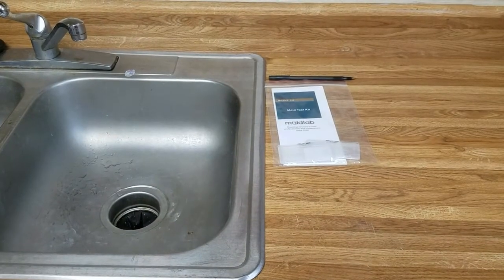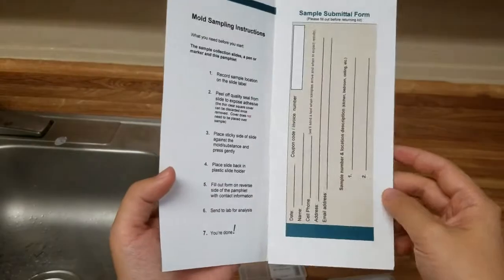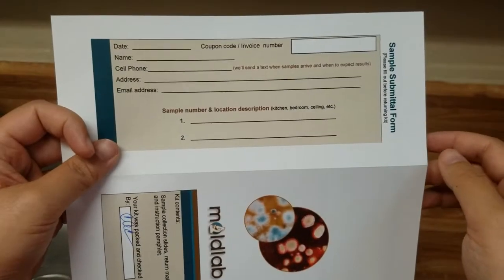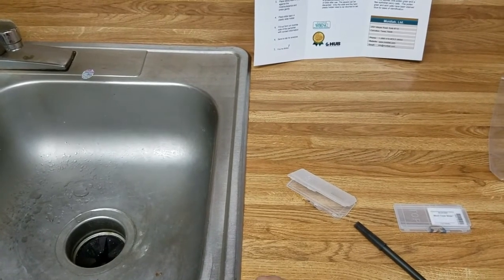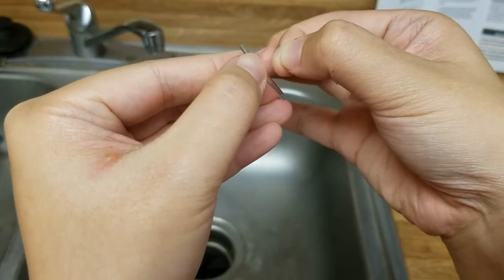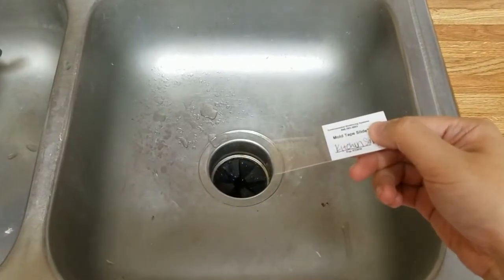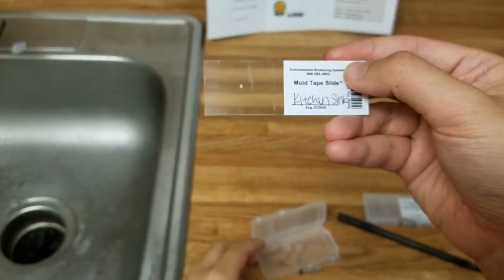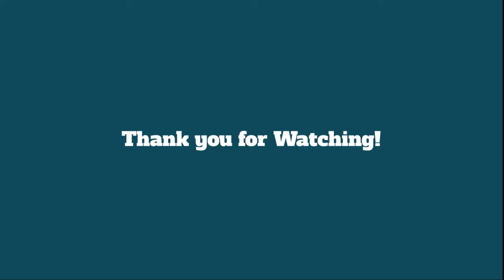Moldlab, Ltd. Tape Lift Instructions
A brief video explaining how to take tape lift samples using the Moldlab, Ltd. Surface Test Kit.